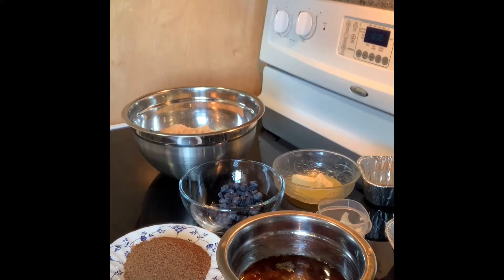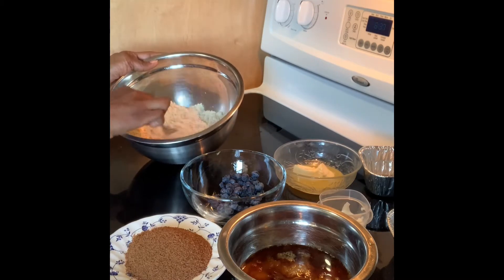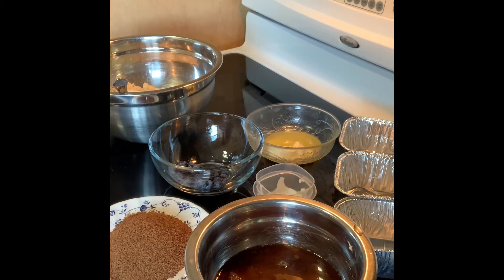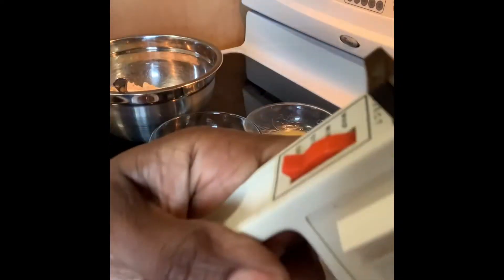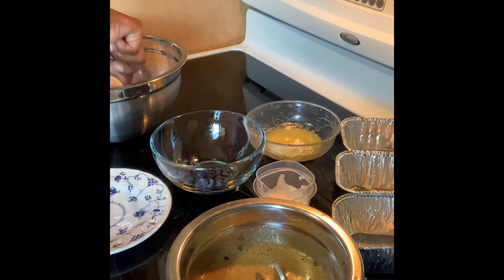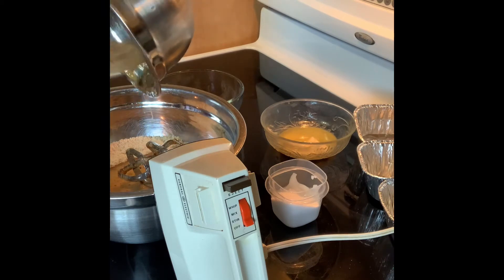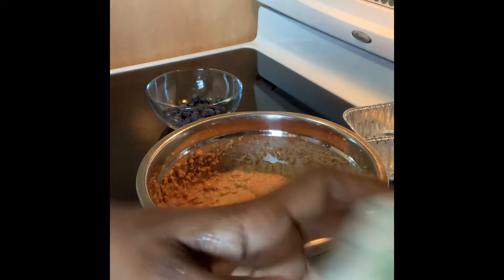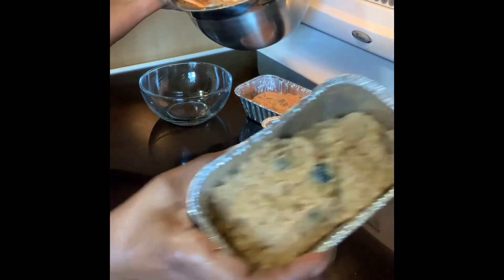Gluten-free Blueberry Loaf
Blueberry Loaf. If you would like a vegan version, substitute the eggs with gel made from ground flaxseed.